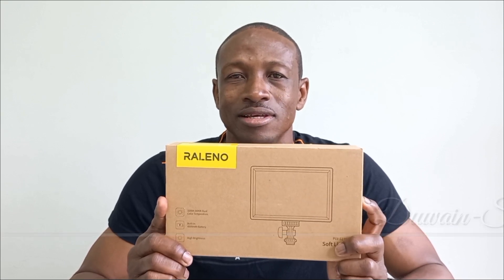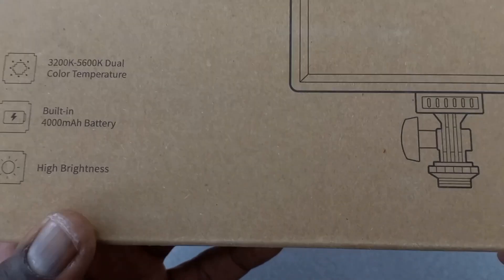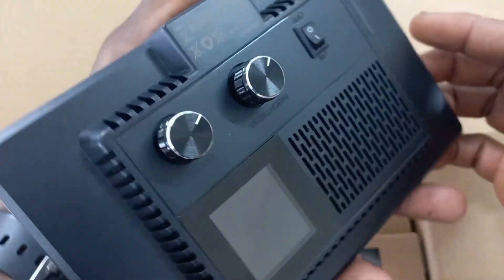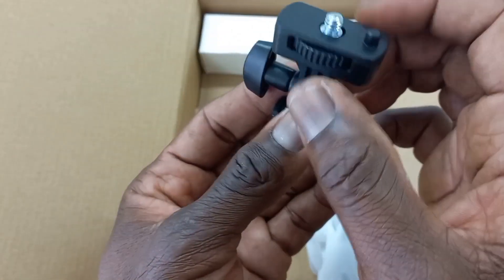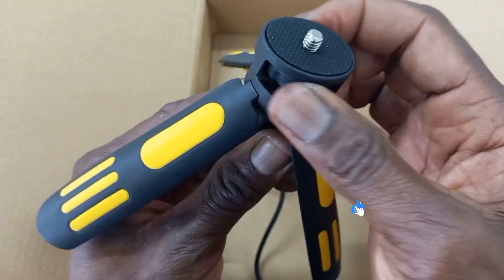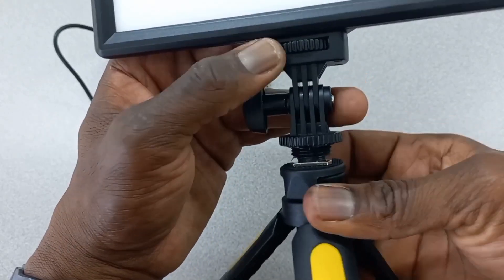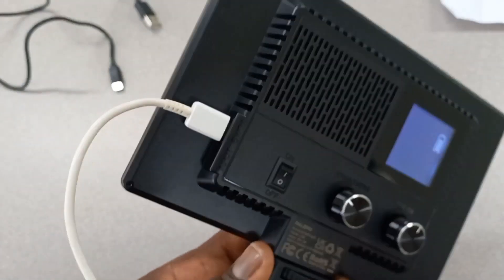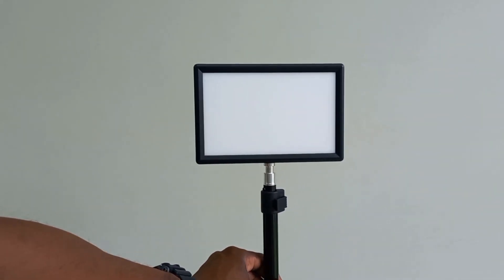Raleno LED Video Light Model PLV-S116 Unboxing & Demonstration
In Today's Video I'm Unboxing My Raleno LED Video Light Model PLV-S116, This LED Video Soft Light Panel Was Purchase To Improve My Video Production In Terms Of Lighting. This On Camera Video Light Will Be Use As A Key Light For My Talking Head Video.